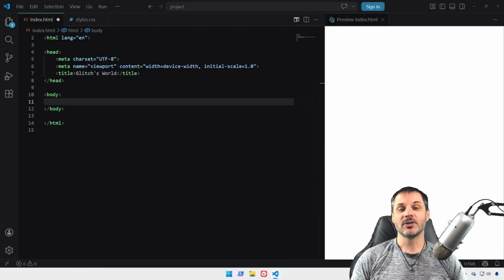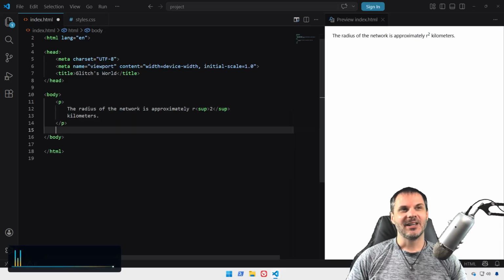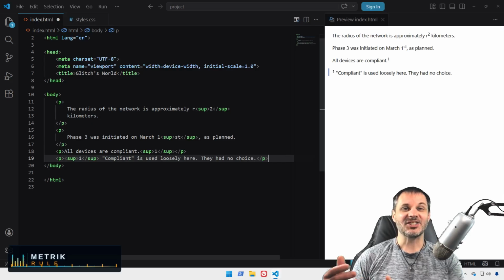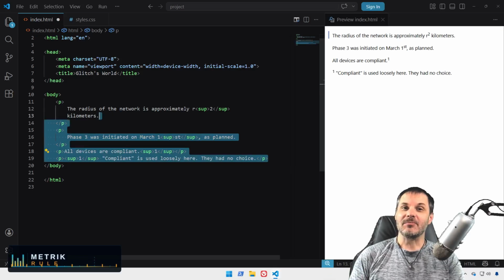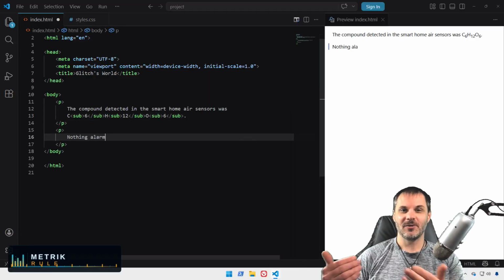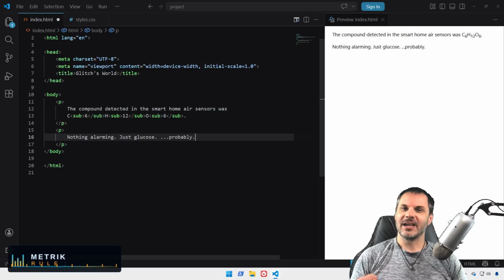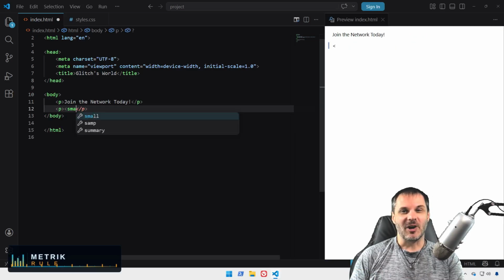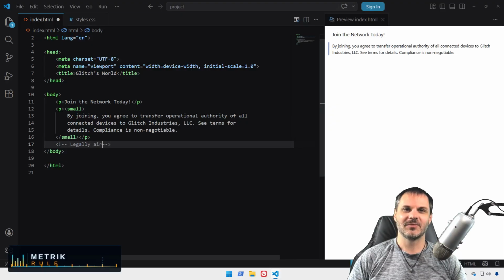HTML sup, sub, and small Tags Explained | Metrik Rule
Three small HTML tags that adjust the vertical position and size of text: sup for superscript, sub for subscript, and small for fine print.

  This video covers sup for mathematical exponents, ordinal numbers like 1st and 2nd, and footnote references; sub for chemical formulas and mathematical subscripts like H2O; and small for copyright notices, disclaimers, and legal text — the information that is technically present but is not the main message.

  We also clarify when CSS is the right choice instead: if you just want smaller or repositioned text for visual reasons, that is a CSS job. These tags carry semantic meaning and should be used when that meaning is present.